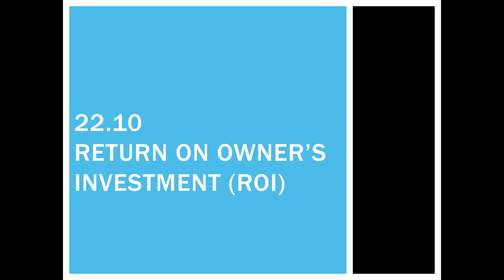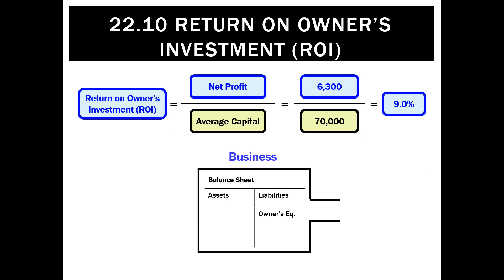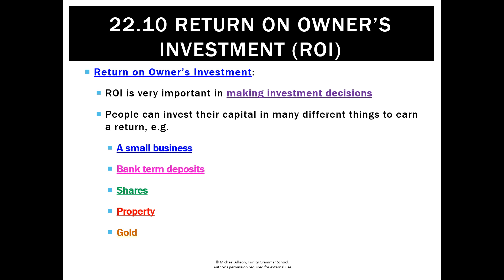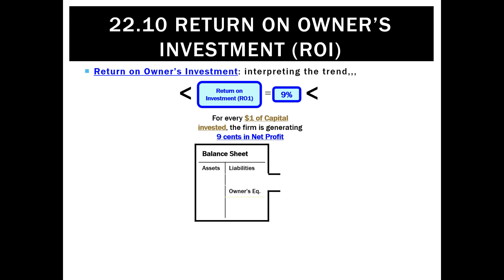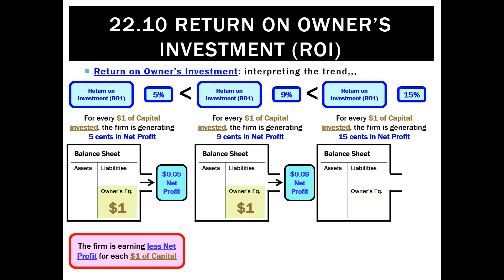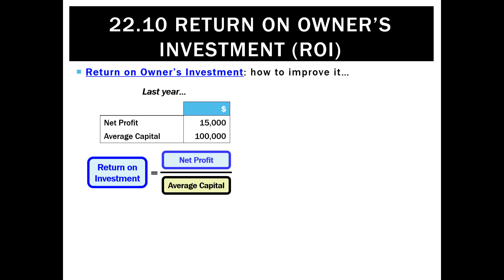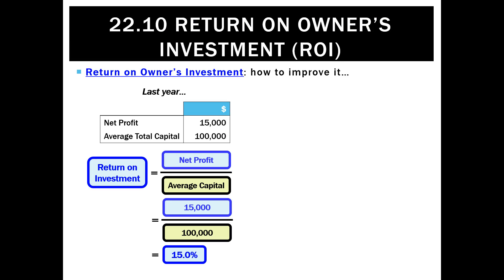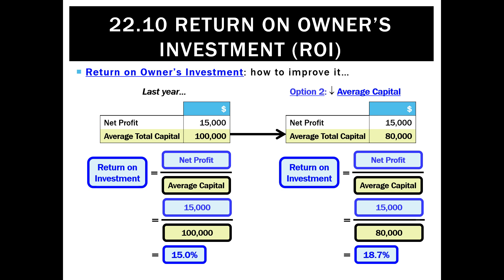22.10 Return on Owner’s Investment (ROI)